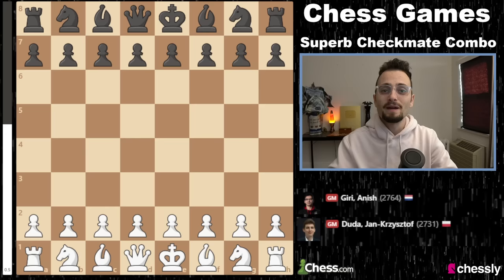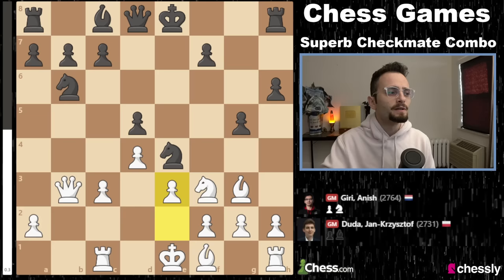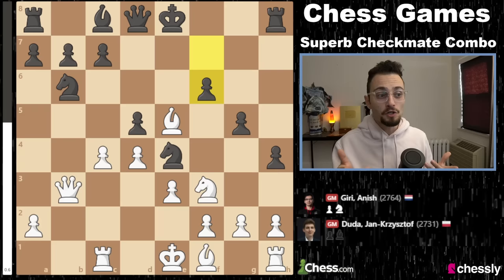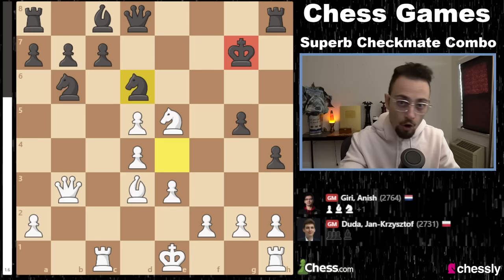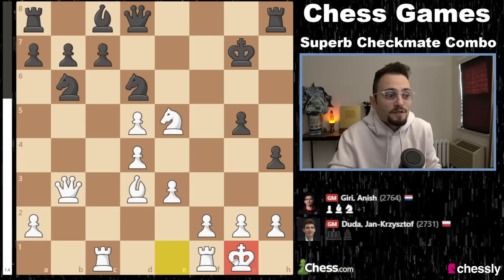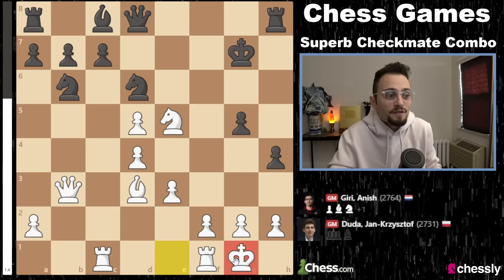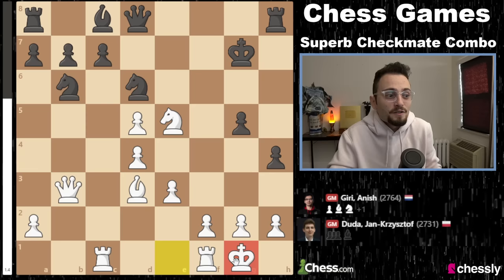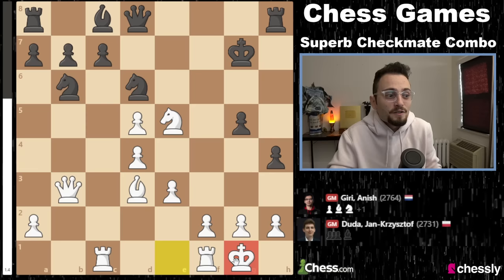10 Brilliant Moves In A Row